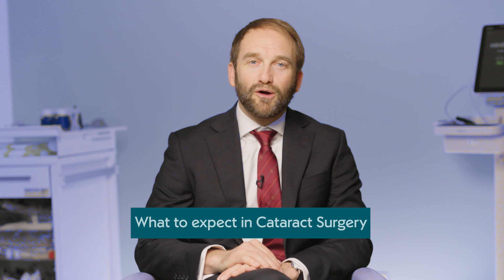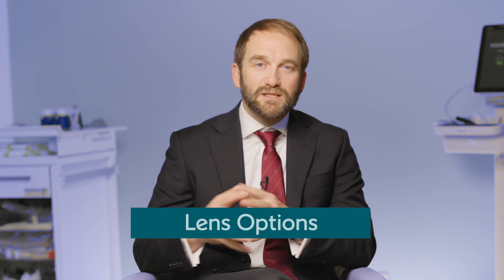Cataract Surgery Explained by a Surgeon: What You Need to Know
Consultant Ophthalmic Surgeon Dominik Fischer explains how cataract surgery restores clear vision in just 10-15 minutes. Discover what to expect, how the procedure works, and the latest lens options for sharper sight at all distances.